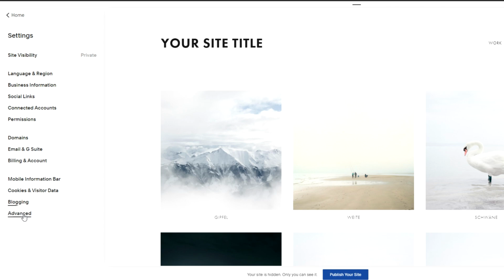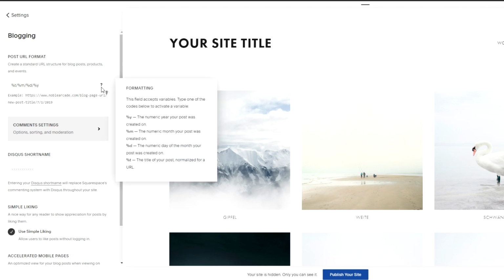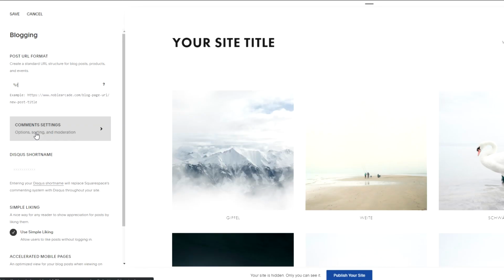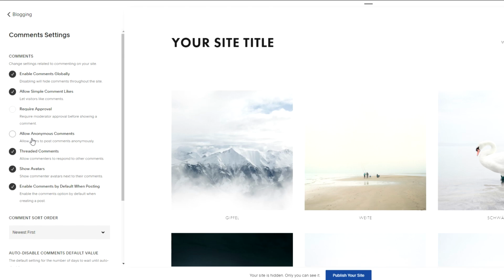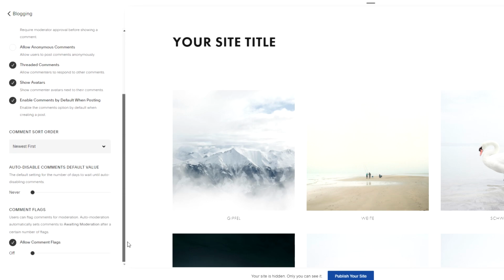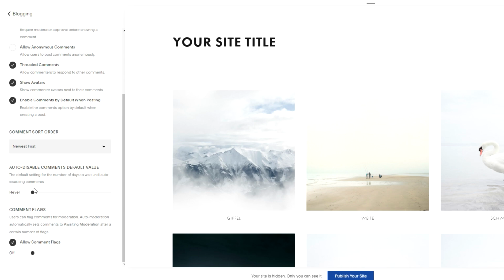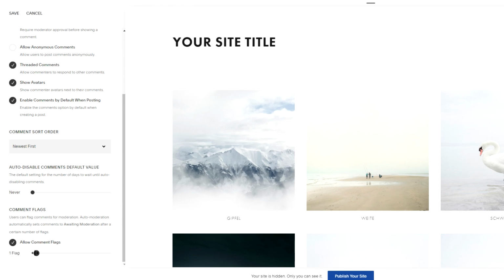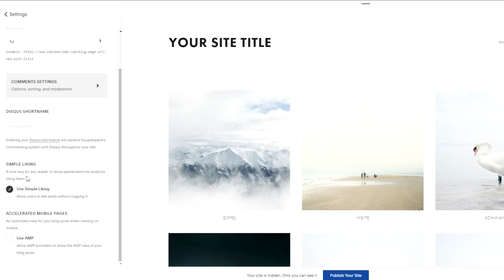Squarespace - Blog Settings - Connecting With Your Fans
In this Squarespace video we talk about setting up your blog settings. I will show you how you can change the format of your blog posts, choosing whether to show your title, date, month and year or choosing just one. The choice is yours. We will also go into comment settings which allows you to control what your fans can and can't do when they drop comments in your site. You can also choose to flag inappropriate comments by using the flagging system provided by Squarespace. And lastly we will go ove AMP pages or Advanced Mobile Page views for users checking out your site on mobile.

🎮 Xbox - NobleArcade 🎮
🎮 PlayStation - NobleArcade 🎮
🎮Steam - NobleArcade 🎮
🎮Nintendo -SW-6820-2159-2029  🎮